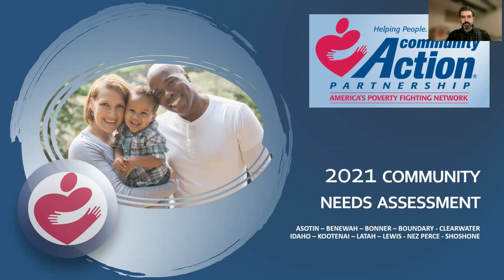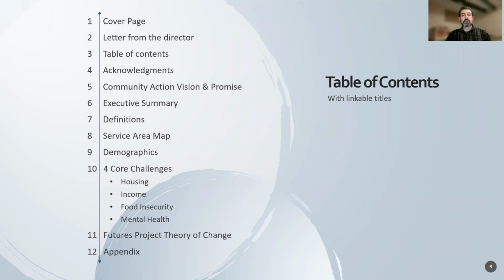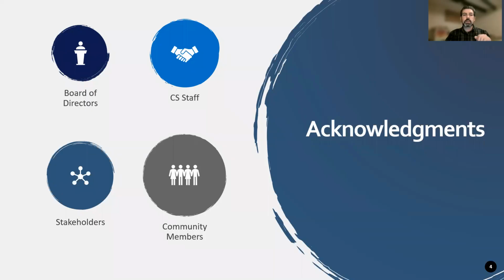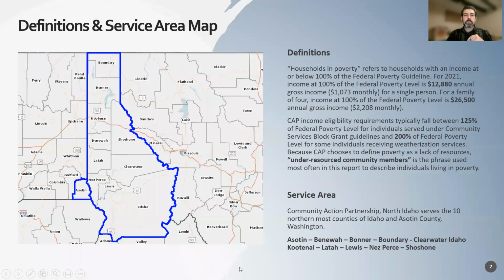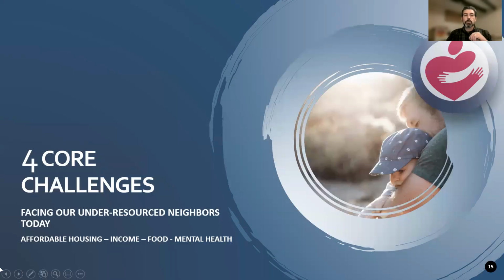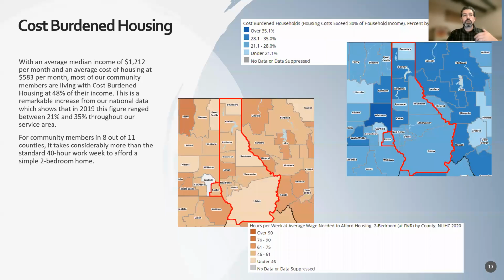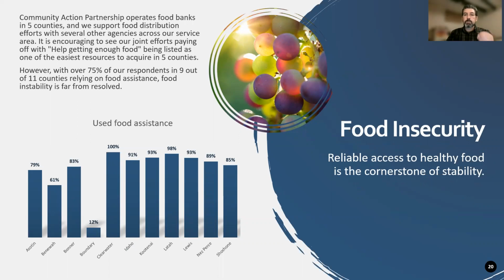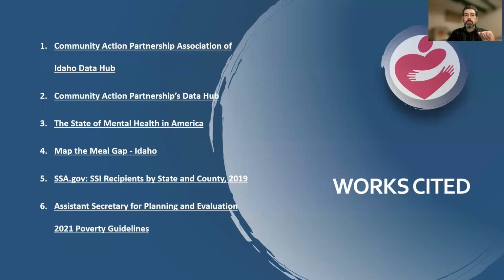CAP 2021 CNA Review - Marketing Demonstration